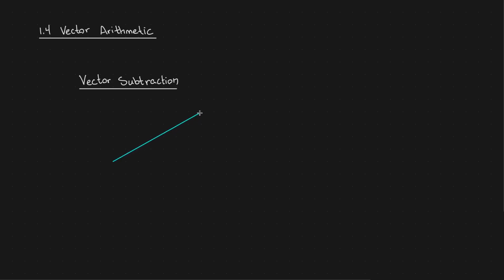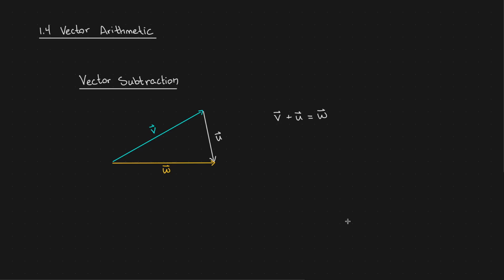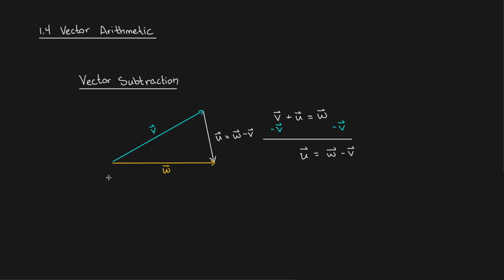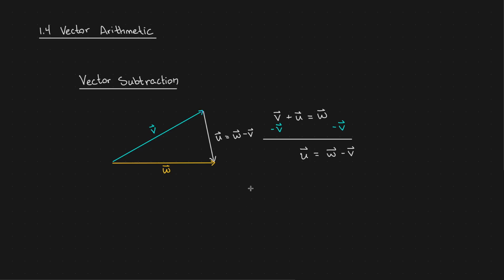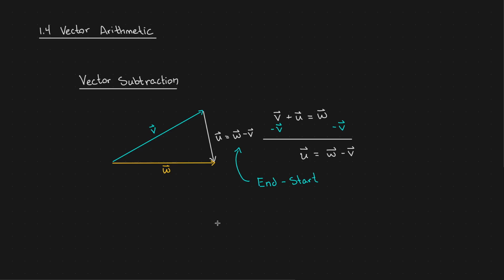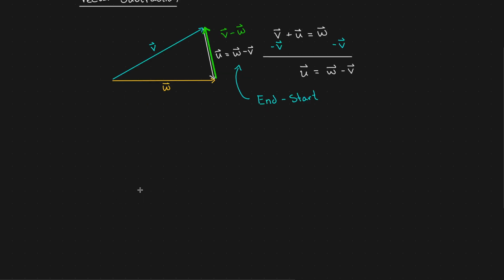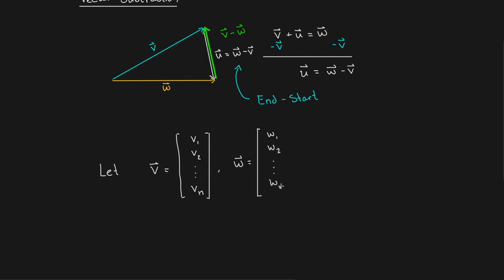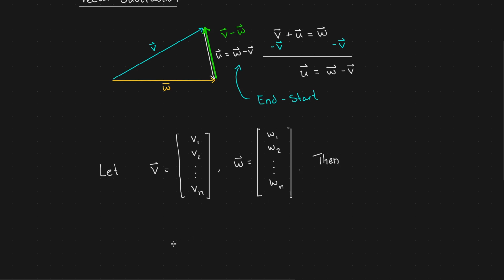1.4 Vector Subtraction